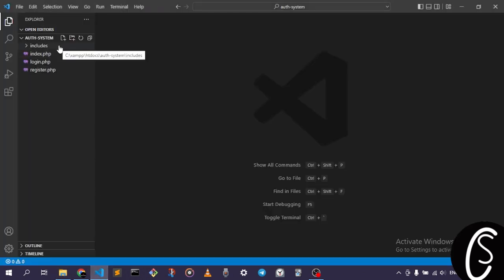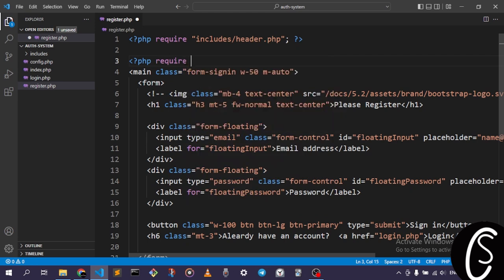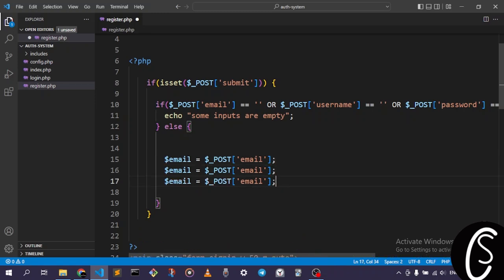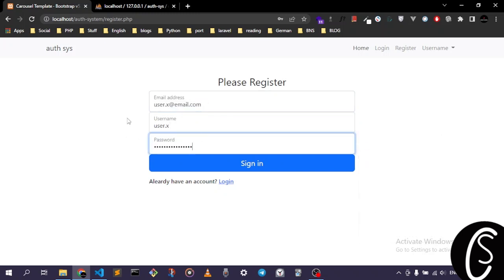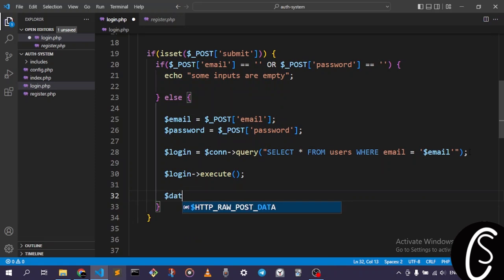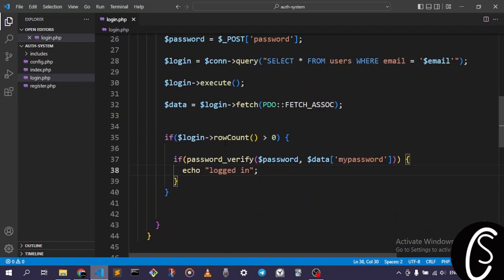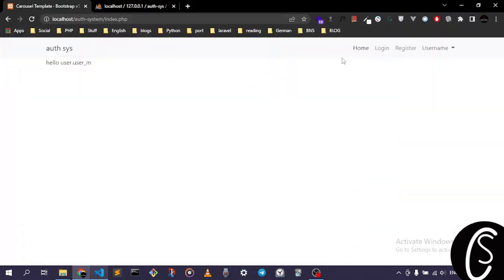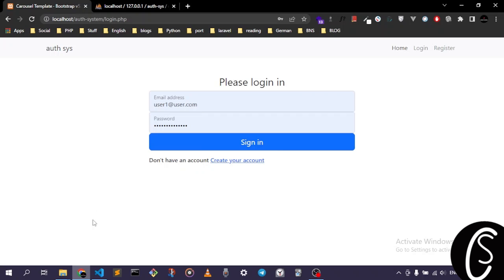Login and Registration System in PHP with MySQL | Project 1 of 5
Welcome to Project 1 of our **"Build 5 PHP and MySQL Projects"** series!
In this video, we will build a complete **Login and Registration System using PHP and MySQL**—perfect for beginners starting their web development journey.

What we’ll cover:
- User registration form and Login Form
- Handling php backend logic
- Password using PHP
- MySQL database connection and queries

By the end of this project, you'll have a fully working authentication system to use in your future PHP projects.